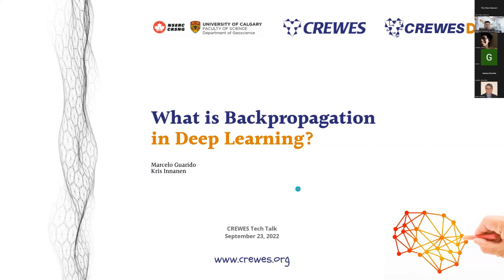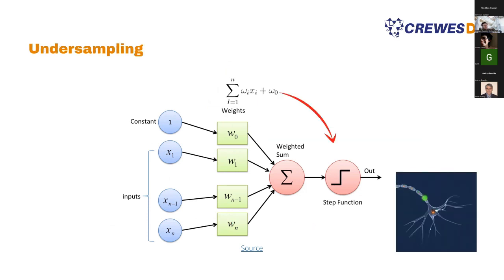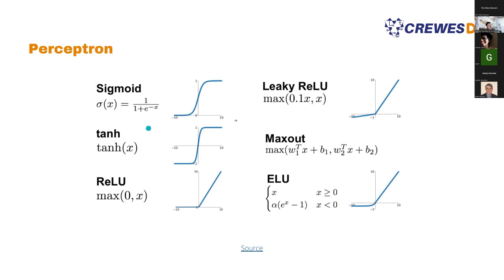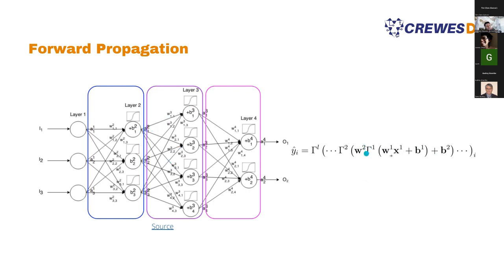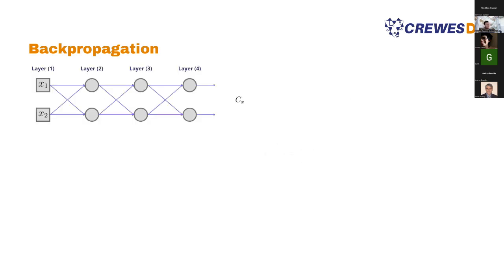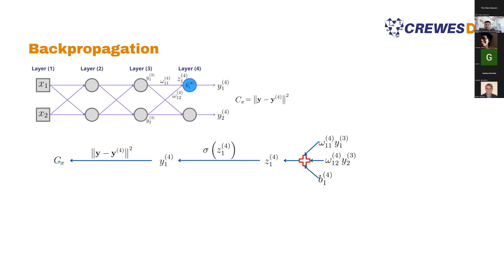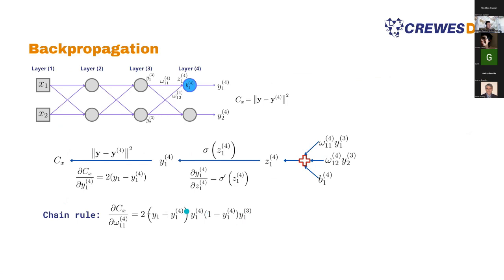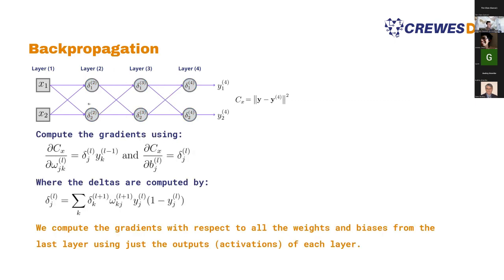2023 Zeroing Methane Emissions Datathon - Backpropagation Bootcamp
Untapped Energy, SPE Calgary and CHOA present the 2023 Zeroing Methane Emissions Datathon.

This bootcamp covers Backpropogation presented by Dr. Marcelo Gaurido.